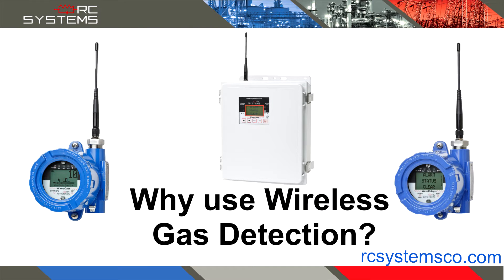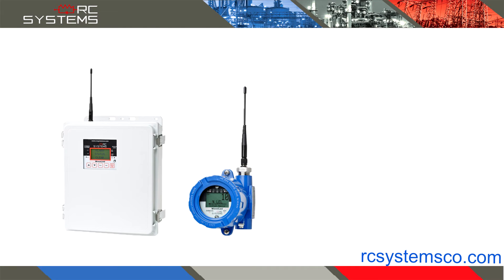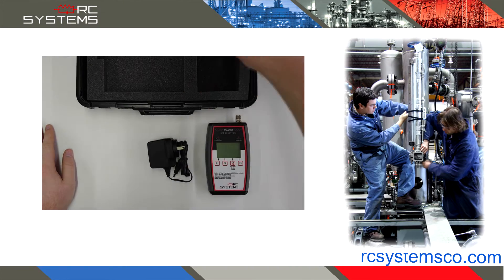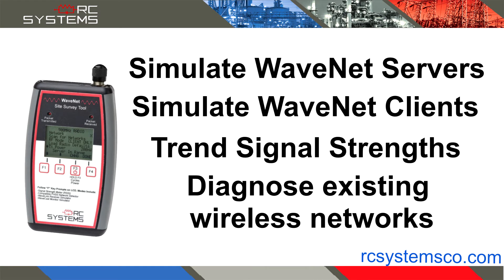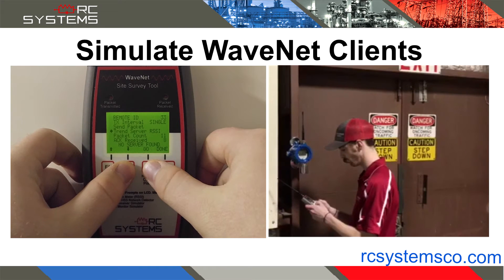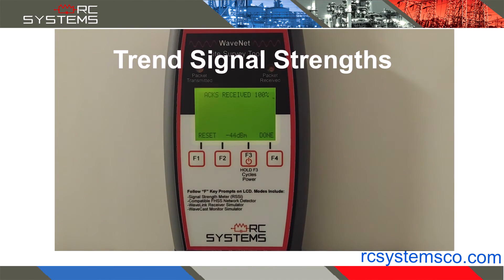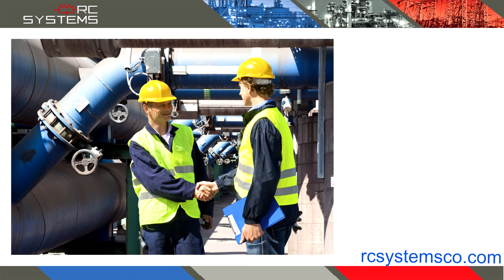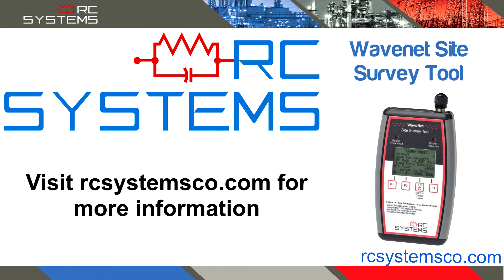WaveNet Site Survey Tool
The hand-held WaveNet Site Survey Tool (SST) is designed with modes of operation for simulating R. C. Systems WaveNet products including SenSmart 7000s, WaveLink Receivers (WLR’s) and WaveNet Relayers (WNR’s). SST’s are supplied with either a 900MHz or 2.4GHz integrated radio module.